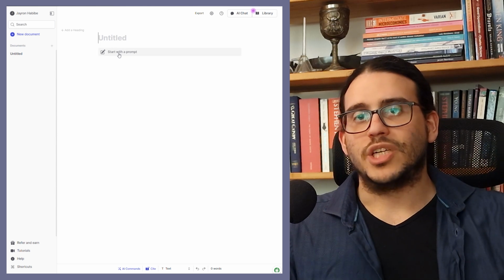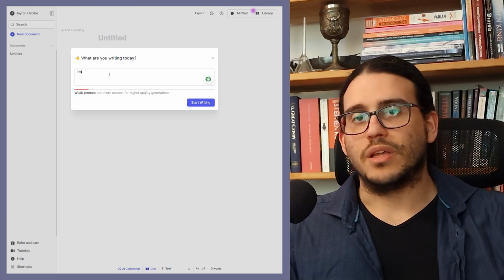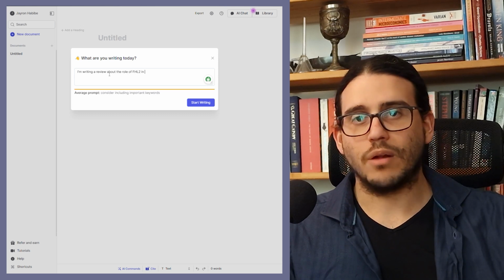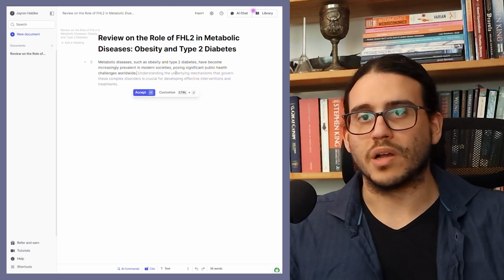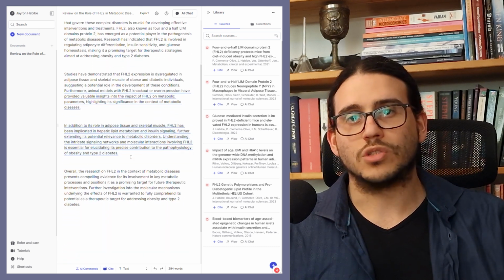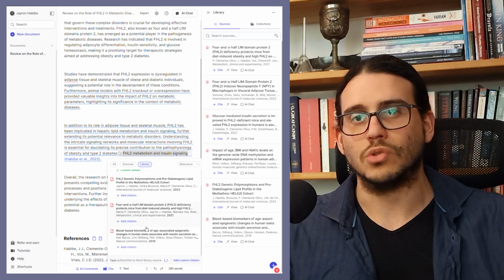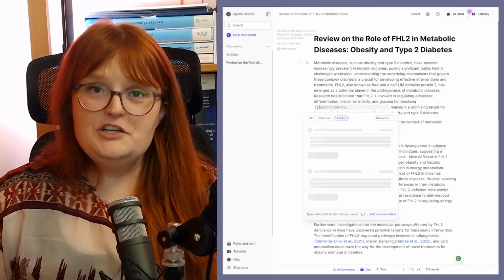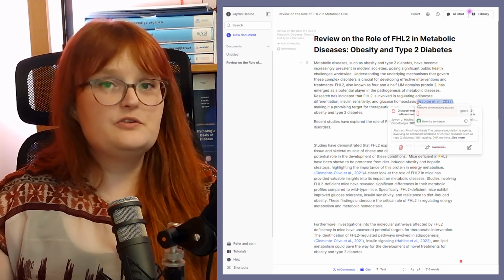PhD's Toolkit! Jenni AI, your academic writing assistant?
🚀 Boost Your Academic Writing with Jenni AI! 📚

In this video, we review Jenni AI, an AI-powered writing assistant perfect for academics and PhD students. Learn how Jenni AI can help you overcome writer’s block, manage citations, and streamline your writing process.

⏰ TIME STAMPS
0:00 - Introduction to The Toolkit
0:19 - Jenni AI Overview
0:42 - Jenni AI Tour
1:18 - Dealing with Writer's Block
2:33 - Managing Academic Papers
3:09 - AI Chat Feature
3:28 - Referencing and Citing Papers
5:00 - Function
7:52 - Ease of Use
11:40 - Pricing
13:13 - 20% Discount code!
14:01 - Significance
15:21 -  Ranking Jenni AI
15:59 - Subscribe and Stay Updated

🤯: Save 20% with the code "SCIENCE20"

🔍 Highlights:
1. Powerful Features: Autocompletion, custom AI commands, and easy citation management.
2. User-Friendly: intuitive interface and quick setup.
3. Pricing: Breakdown of free vs. pro plans and how to get the most out of Jenni AI.

👍Follow us for more fun and interesting memes, videos, and threads guaranteed to improve your PhD experience here: